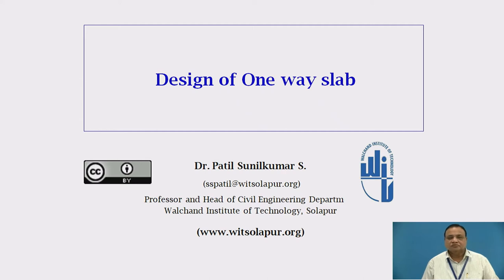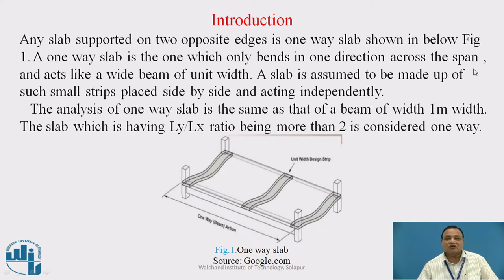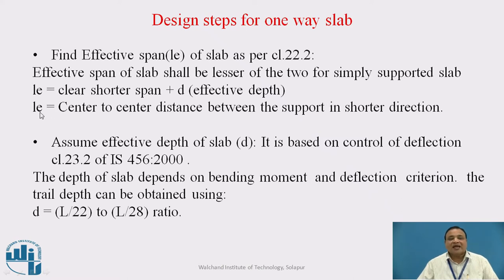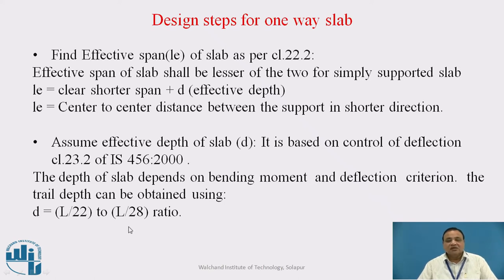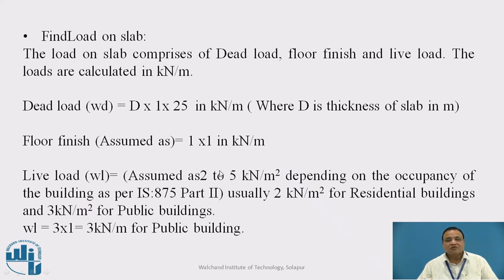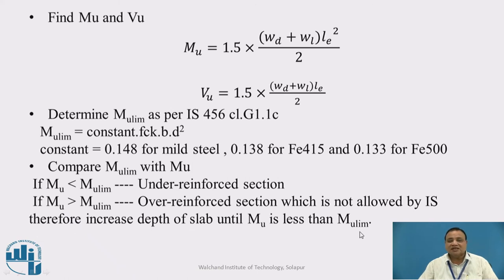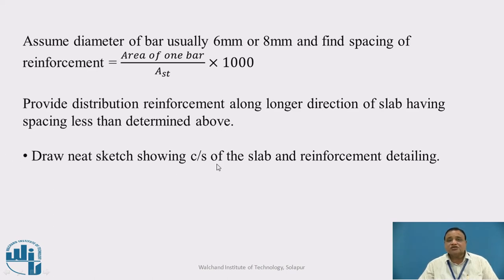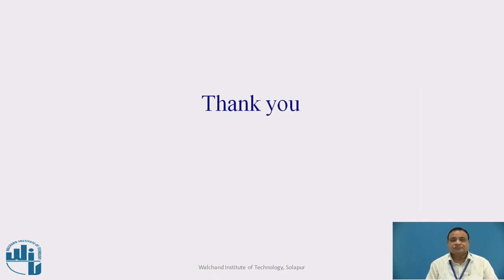Design of one way slab